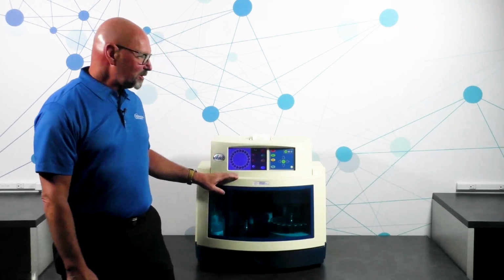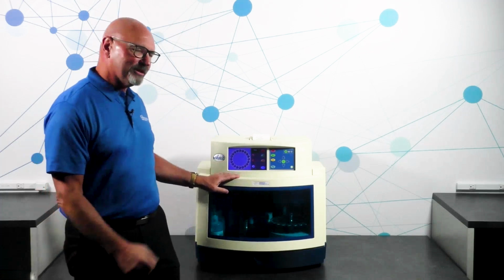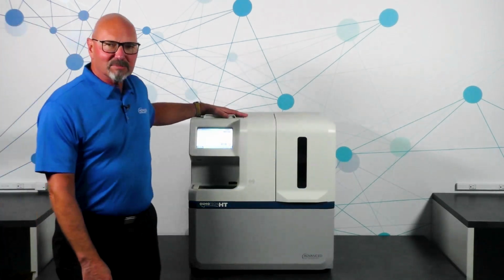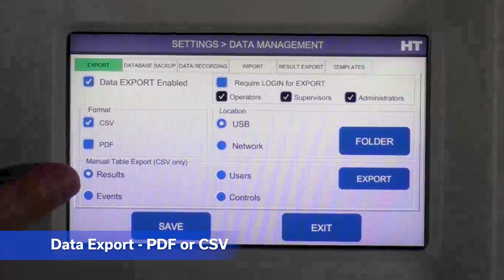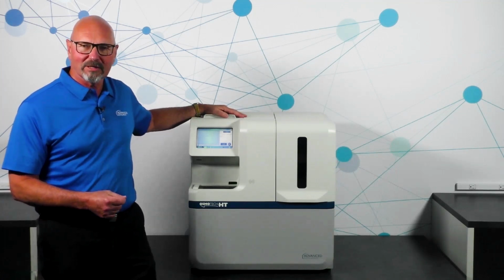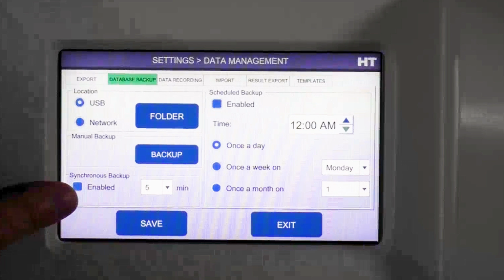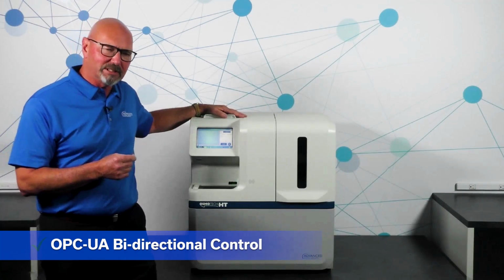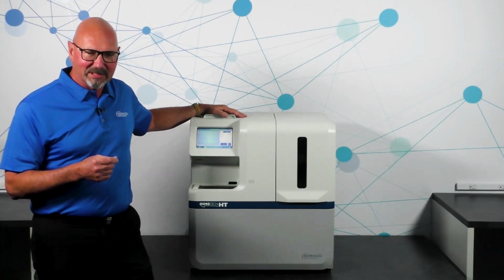[삼투압측정기]-GMP 실험실을 위한 선택: A2O vs OsmoTECH HT 데이터 관리 완벽 비교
이 영상은 A2O 다중 샘플 삼투압 측정기와 OsmoTECH HT 자동 마이크로 삼투압 측정기의 데이터 관리 기능을 비교하며, 특히 GLP 및 GMP 환경에 어떤 장비가 더 적합한지 설명합니다. [00:06]

주요 비교 내용은 다음과 같습니다.

1. A2O 다중 샘플 삼투압 측정기 [00:26]
데이터 저장: 데이터를 저장할 수 있지만, 장비의 효율적인 작동을 위해 정기적으로 삭제해야 하는 번거로움이 있습니다. [00:32]

출력 방식: 내장된 감열식 프린터를 사용합니다. 시간이 지나면 인쇄 내용이 흐려지기 때문에, 장기 보관이 필요한 바이오텍 환경에서는 결과를 수기로 기록하거나 복사본을 만들어야 하는 불편함이 있습니다. [00:46]

네트워크 연결: LAN 연결 기능이 있지만 소프트웨어가 오래되어 네트워크 연결 및 데이터 다운로드 과정이 복잡하고 어렵습니다. [00:57]

2. OsmoTECH HT 자동 마이크로 삼투압 측정기 [01:21]
데이터 수출 및 보관: 모든 데이터베이스를 CSV 또는 PDF 파일로 내보낼 수 있으며, LAN 또는 USB를 통해 전송 가능합니다. [01:27]

데이터 무결성: 결과 및 이벤트 데이터베이스는 무제한 저장이 가능하며, 장비에서 데이터를 삭제하거나 수정, 변경할 수 없어 데이터 조작 방지에 탁월합니다. [01:39, 01:52]

백업 및 복구: 데이터베이스와 설정 파일을 네트워크에 백업할 수 있는 기능이 있어, 장비에 치명적인 오류가 발생하더라도 마지막 백업 시점으로 데이터를 완벽히 복구할 수 있습니다. [01:59, 02:12]

고급 통신 기능:

자동 다운로드: IT 팀에서 설정한 폴더로 데이터가 자동으로 다운로드됩니다. [02:18]

OPC UA 통신: 양방향 통신을 지원하여 원격에서 장비를 시작/정지하거나, 테스트 템플릿 및 샘플 ID를 장비로 전송할 수 있어 진정한 의미의 데이터 관리가 가능합니다. [02:35, 02:43]

결론적으로, OsmoTECH HT는 현대적인 데이터 관리 및 통신 기능을 갖추고 있어 엄격한 규정 준수가 필요한 GMP/GLP 실험실 환경에 훨씬 더 적합한 솔루션입니다. [02:54]